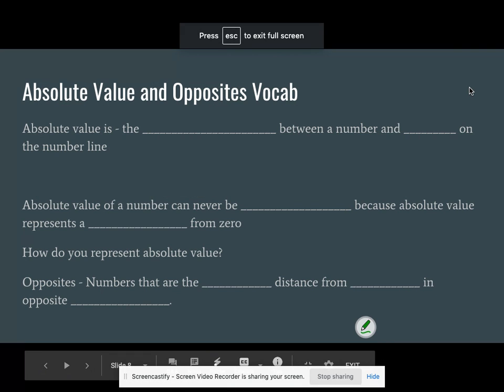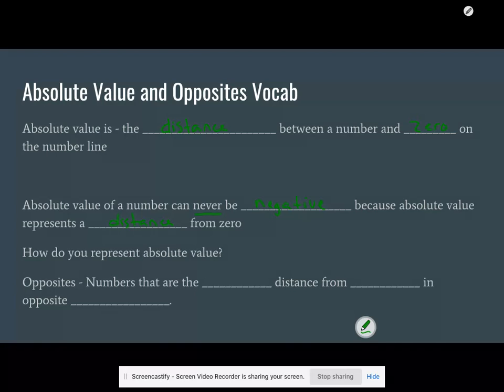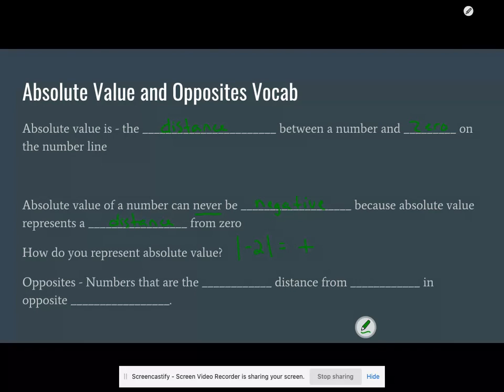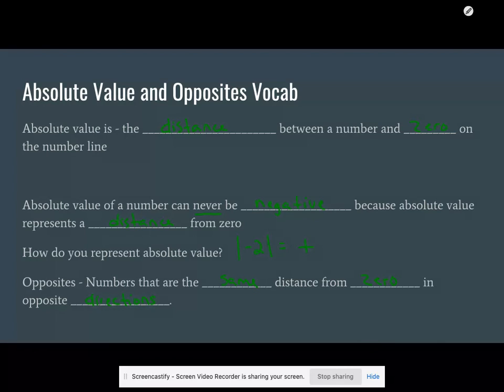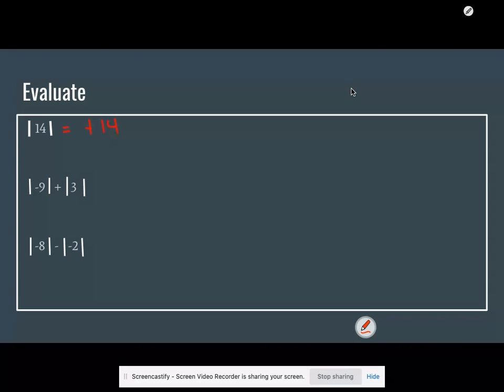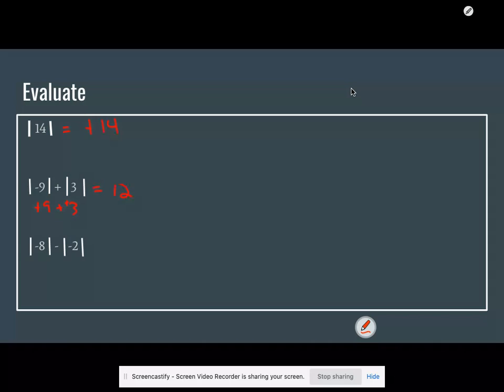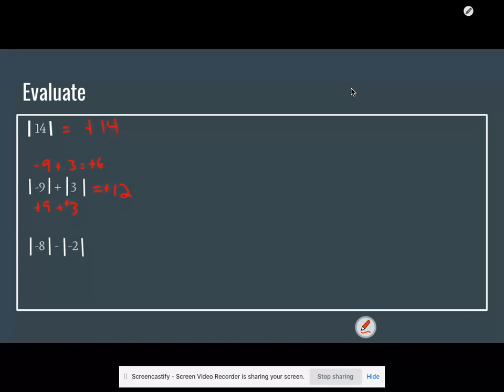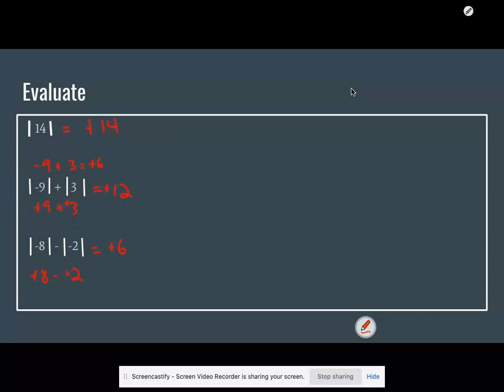Absolute Value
Vocabulary on absolute value as well as evaluating some expressions with only absolute value.